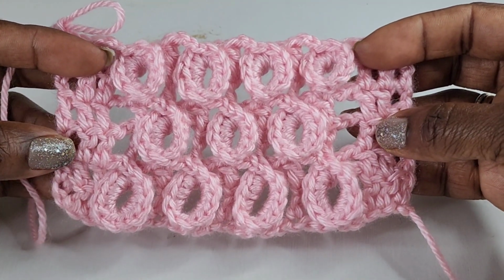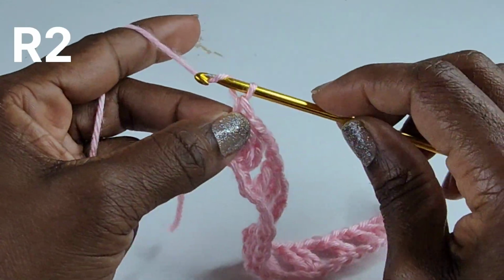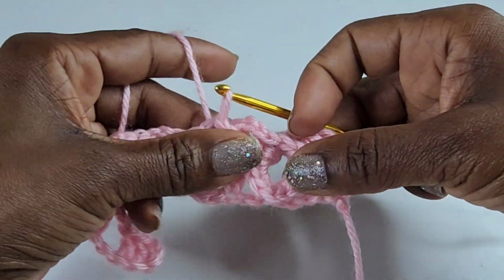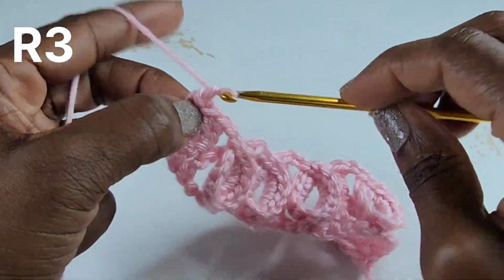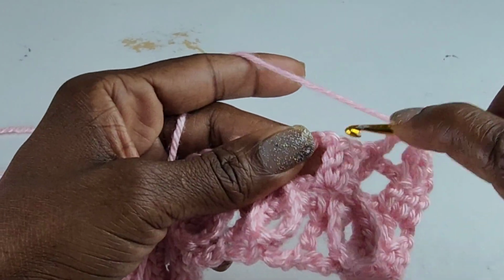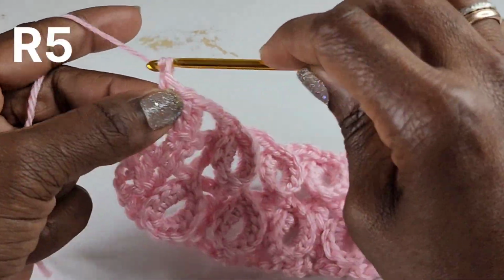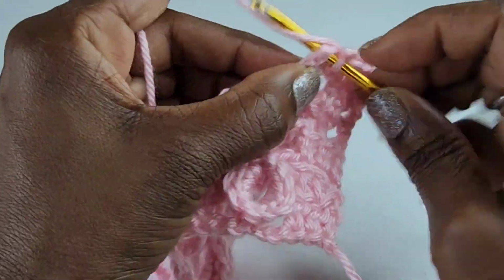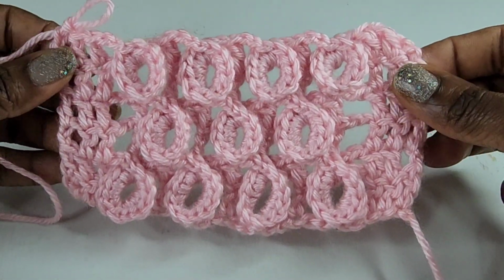Unique Crochet Stitch | How to Crochet Tutorial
Learn how to crochet this unique and beautiful crochet stitch.

Timestamp:
00:00 Beautiful stitch
00:24 Row 1
02:07 Row 2
0:6:14 Row 3
07:51 Row 4
10:45 Row 5
12:23 Row 6

Thank you for visiting Hooked and Smithen

There is beauty in every stitch 😍
Gillian